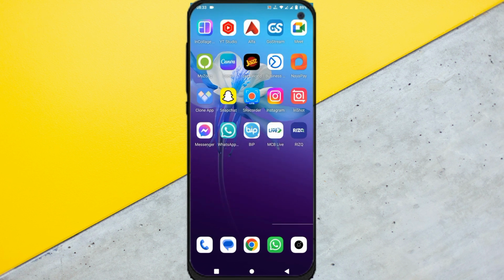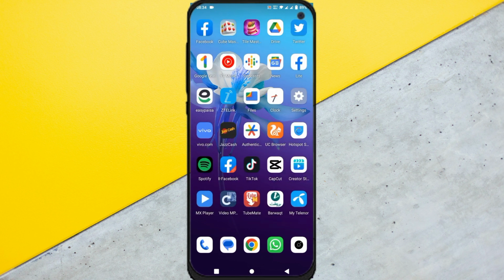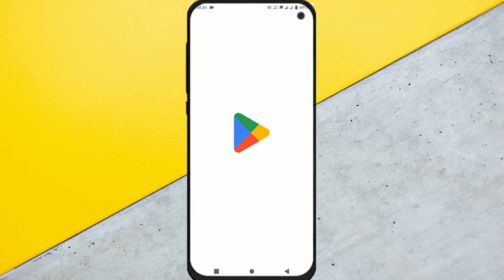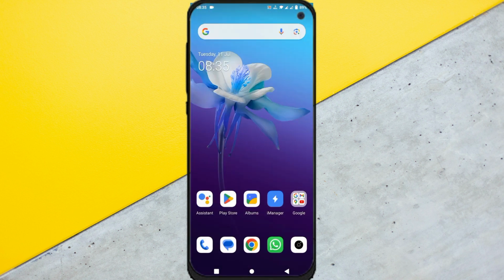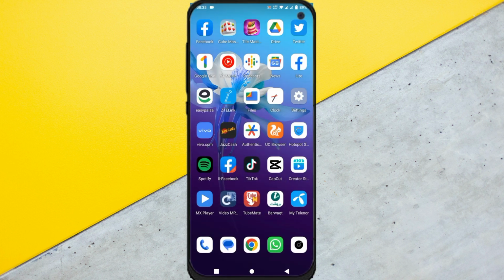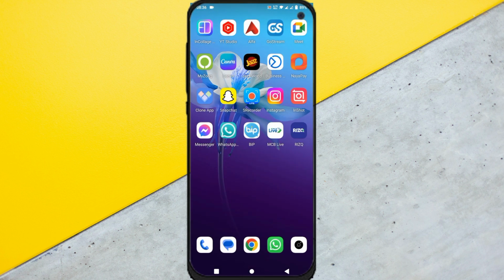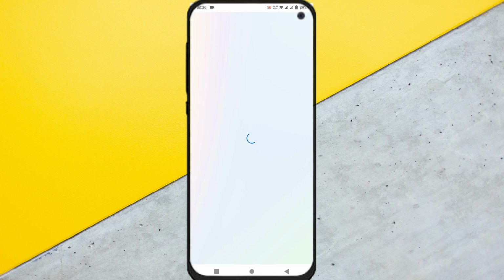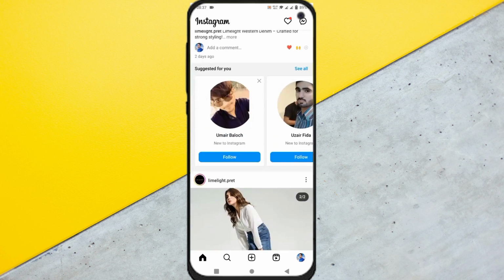Instagram App Not Opening on Android | Instagram Crashes when opening in mobile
In this video, I will help you to fix Instagram App Not Opening on Android. Please watch till the end.